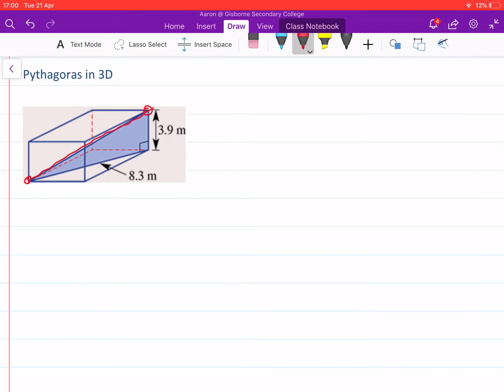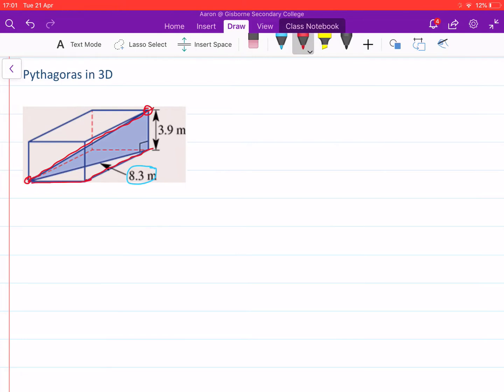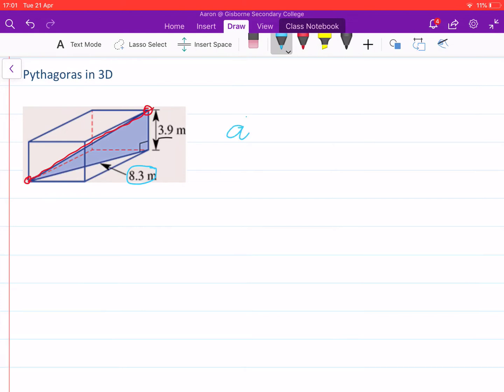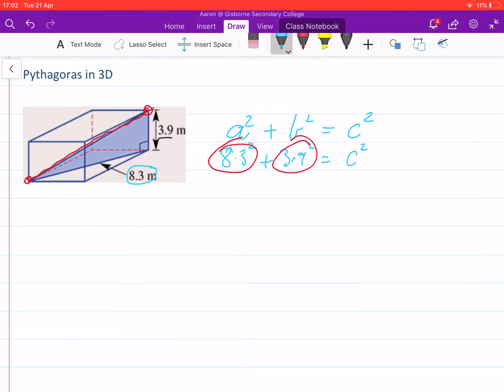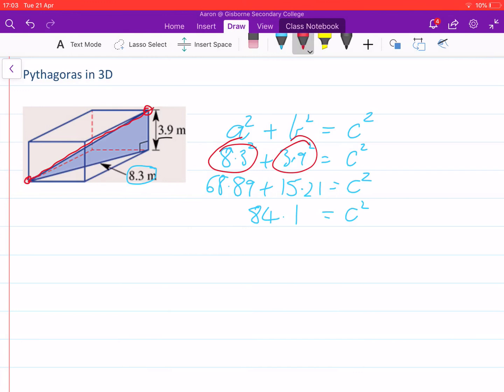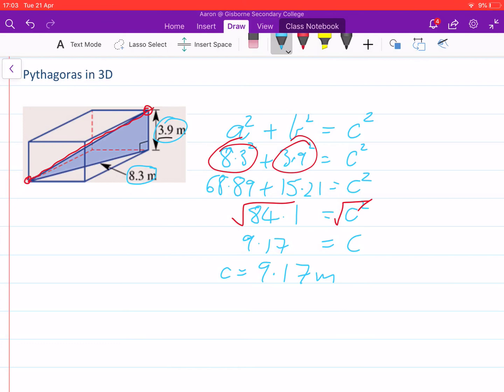Pythagoras in 3D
Basic application of the use of Pythagoras in 3D settings.